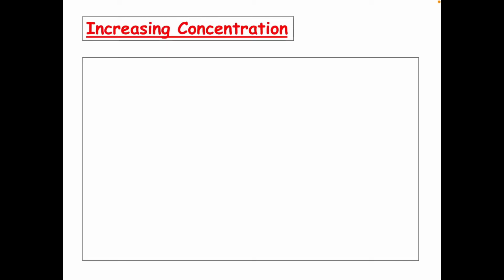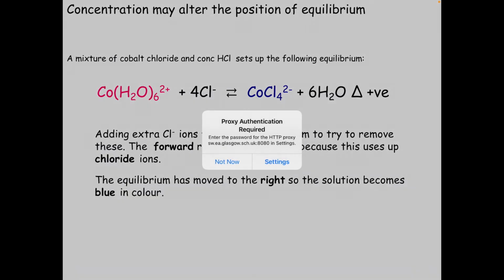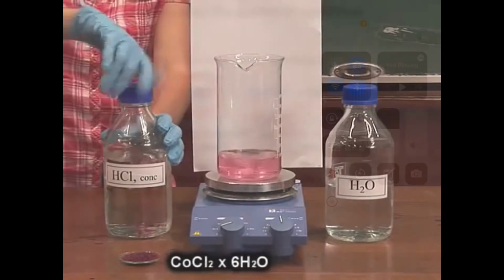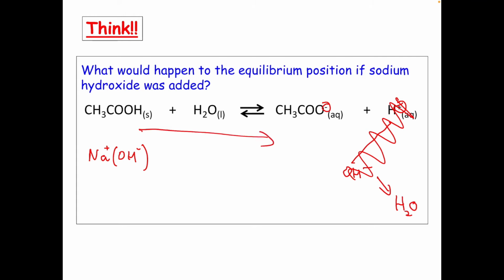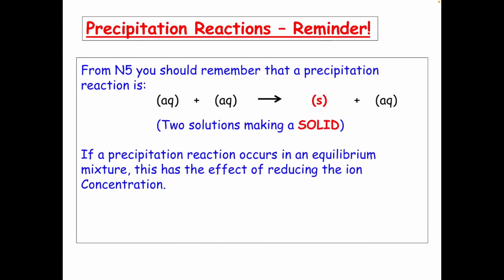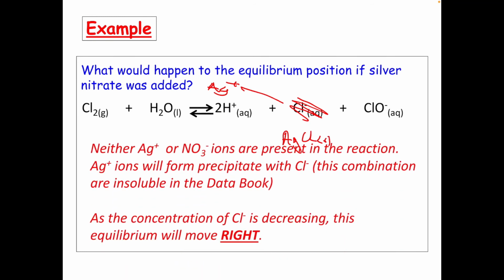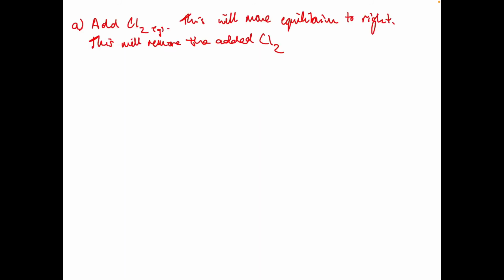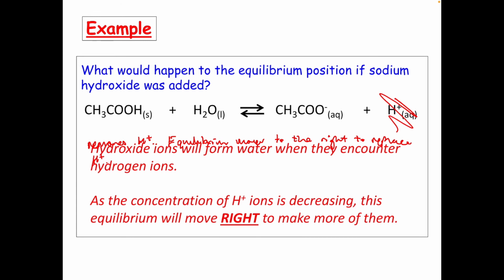Higher Chemistry - Unit 3 - Equilibrium and Concentration